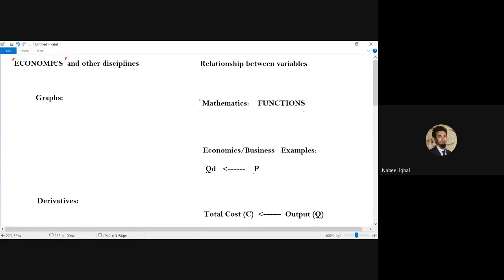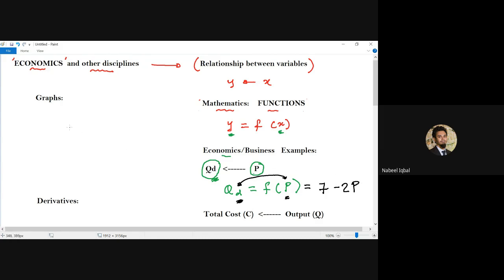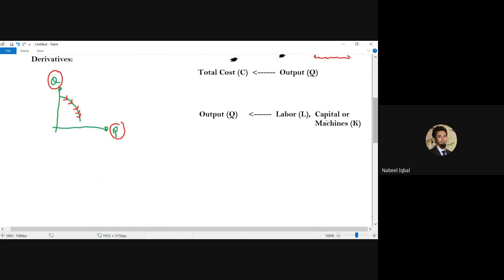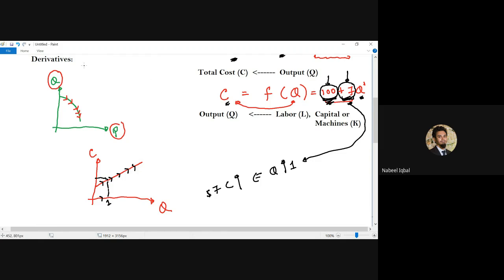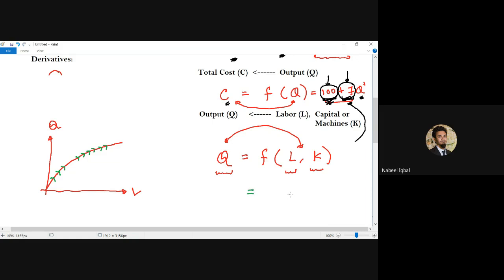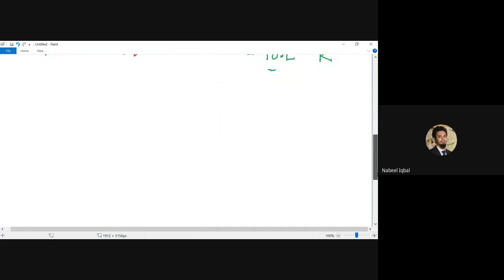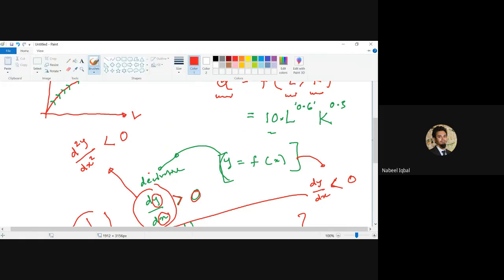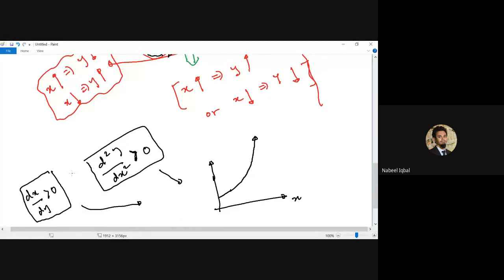Application of Functions (Maths) in Business / Economics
A gentle introduction to the application of mathematical functions in business and economics. Mathematical modelling in business and economics.